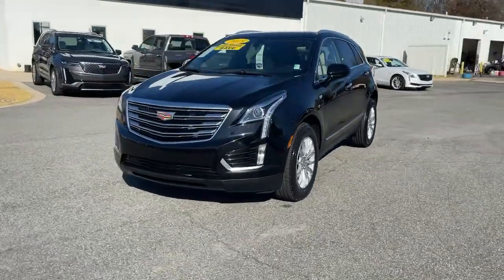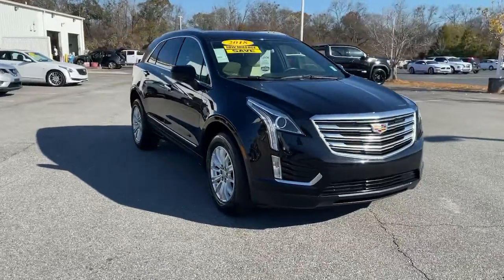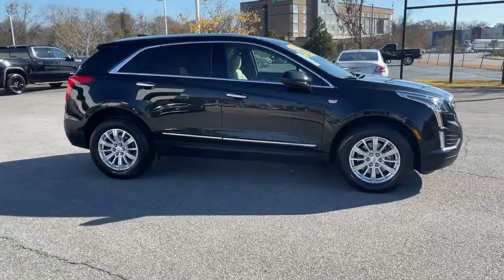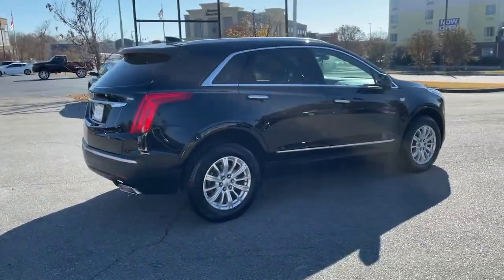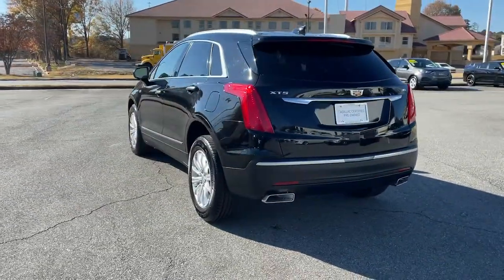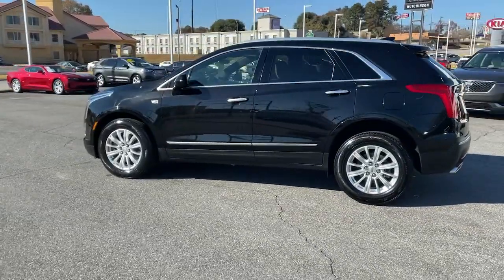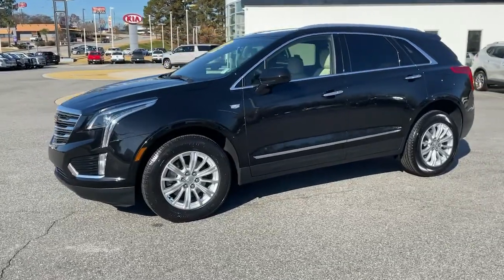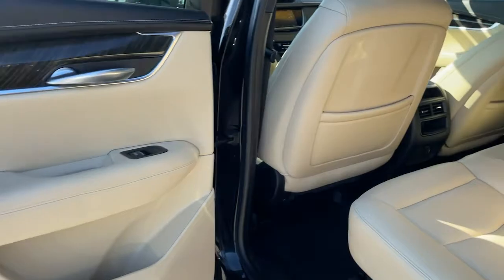2018 Cadillac XT5 Macon, Warner Robins, Perry, Thomaston, Dublin, GA JZ179906P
Stellar Black Metallic Used 2018 Cadillac XT5 available in Macon, Georgia at Hutchinson Buick GMC Cadillac. Servicing the Warner Robins, Perry, Thomaston, Dublin, GA area.

Shop 100% Online We Can Come To You! **GM CERTIFIED **1 OWNER **CLEAN CARFAX **NO ACCIDENTS **FACTORY WARRANTY **SERVICES UP TO DATE **SERVICE RECORDS AVAILABLE **LEATHER INTERIOR **BACKUP CAMERA **BLUETOOTH **NEVER SMOKED IN **POWER DRIVER SEAT **POWER WINDOWS AND LOCKS. 19/26 City/Highway MPG CARFAX One-Owner. Clean CARFAX. 2018 Cadillac XT5 Stellar Black Metallic FWD 8-Speed Automatic 3.6L V6 DI VVTbrPriced below KBB Fair Purchase Price! Odometer is 21702 miles below market average! 19/26 City/Highway MPG